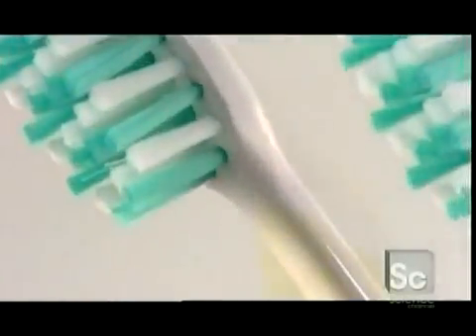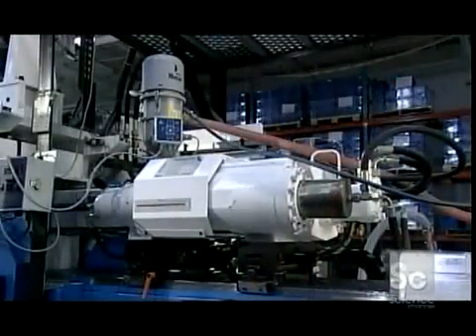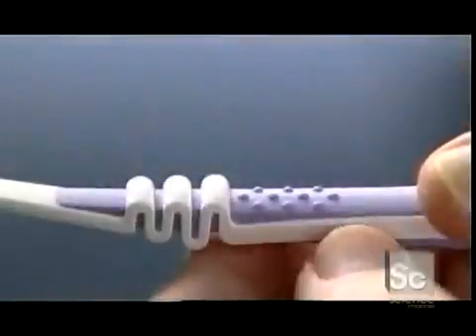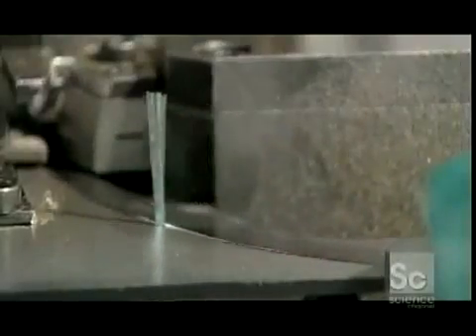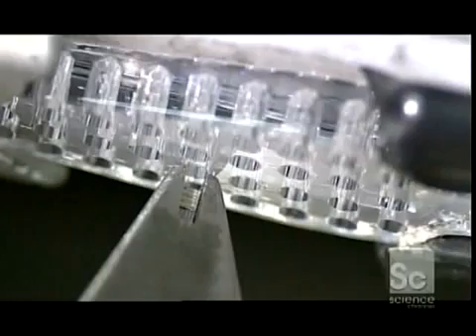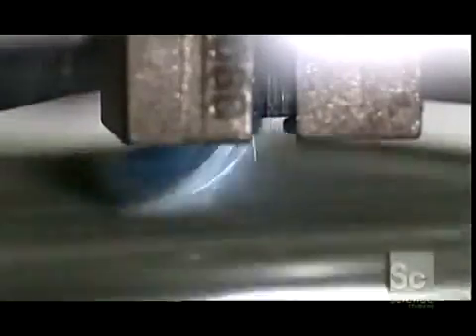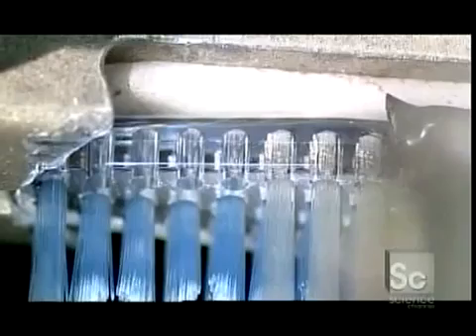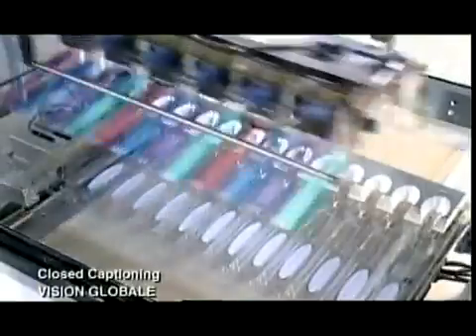How It's Made, Toothbrushes.